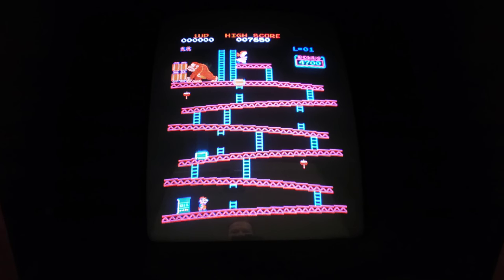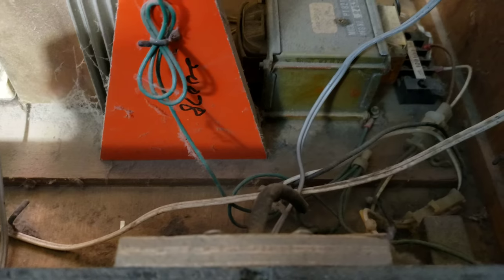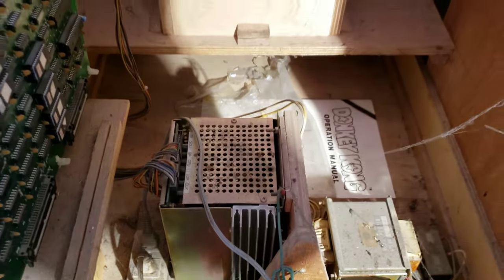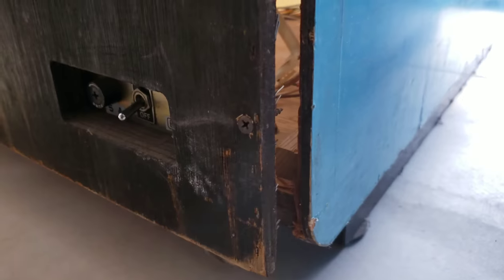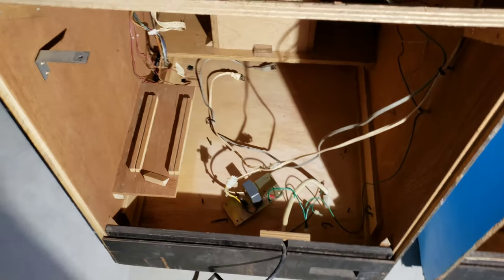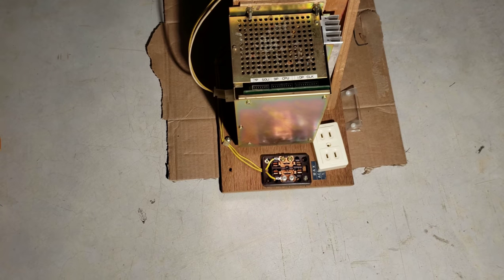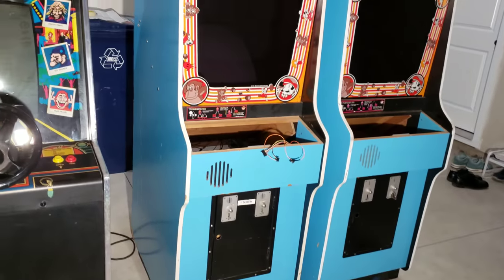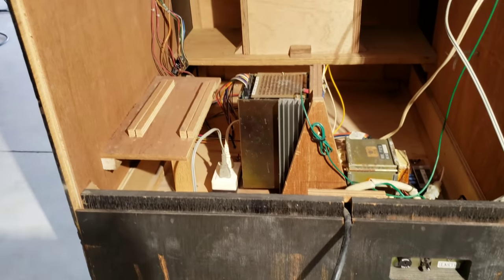Donkey Kong Arcade Restore Part 2 - Control Panel, Power Supply, PCB Game Board, And Bezel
In this video I continue working on cleaning up the 2 Donkey Kong Arcade Cabinets. I have other videos about these Donkey Kong Arcades on my channel, if you are interested and have time, please check those videos out.